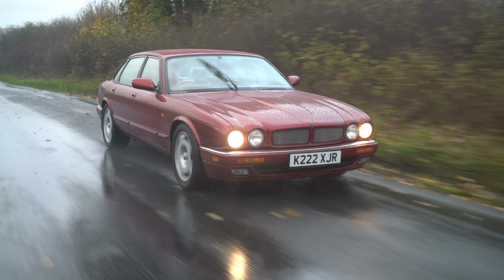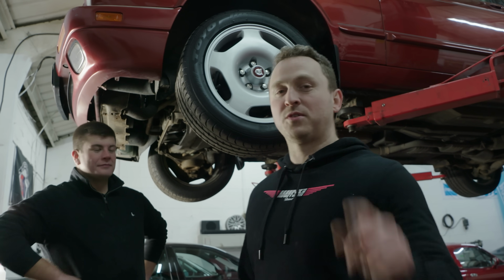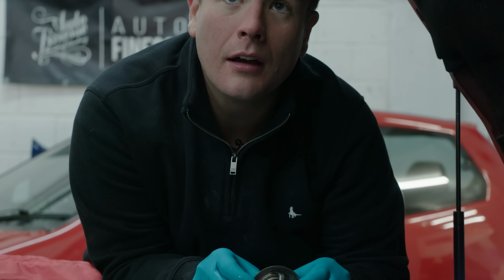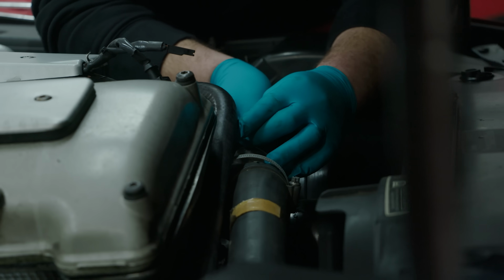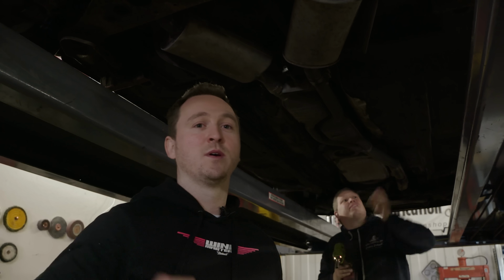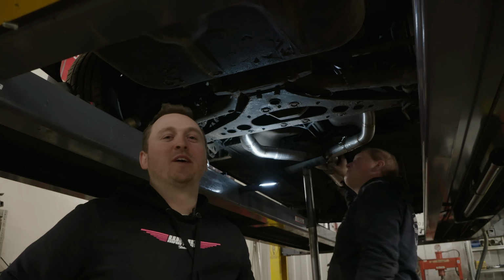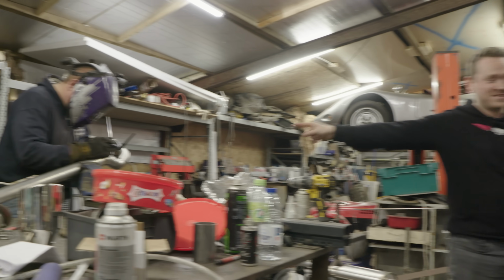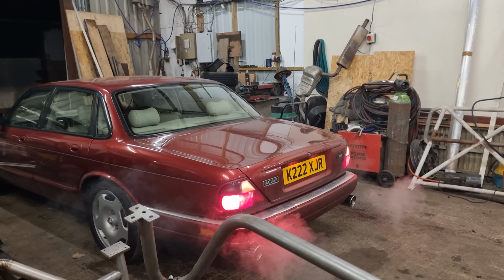I STRAIGHT PIPED MY SUPERCHARGED XJR!